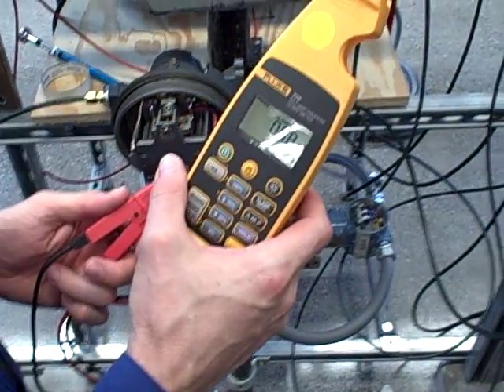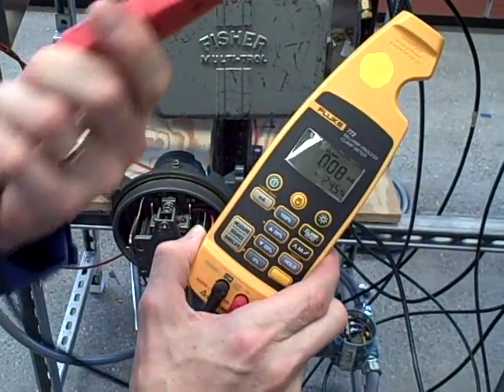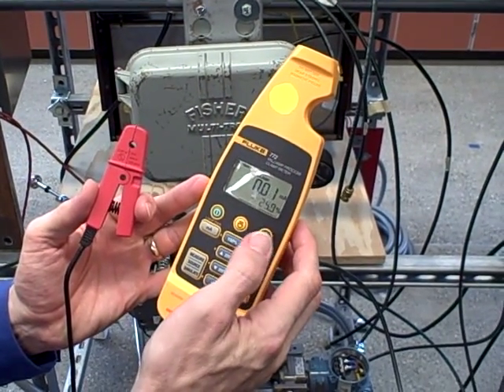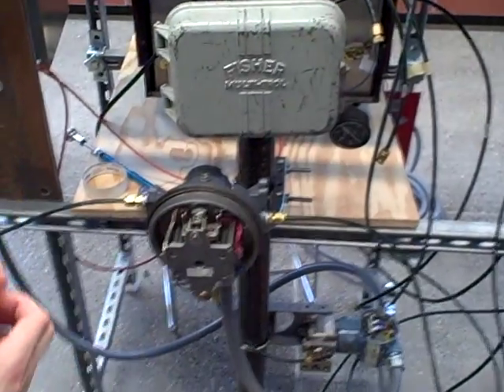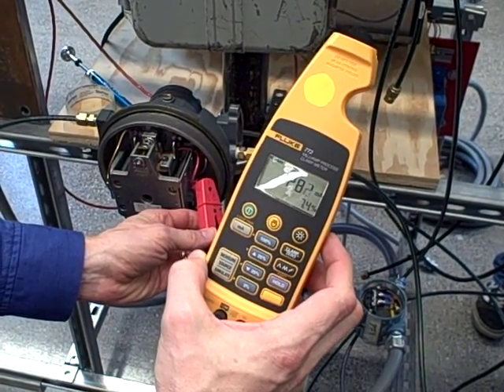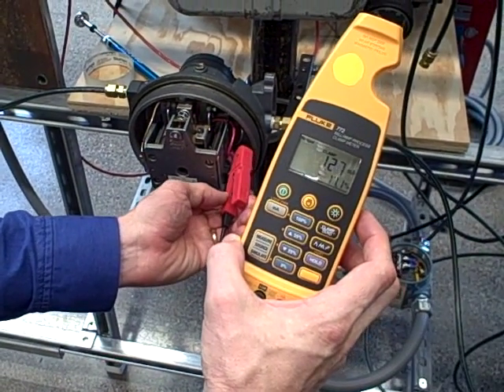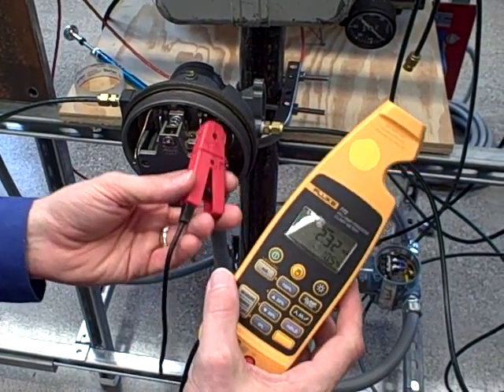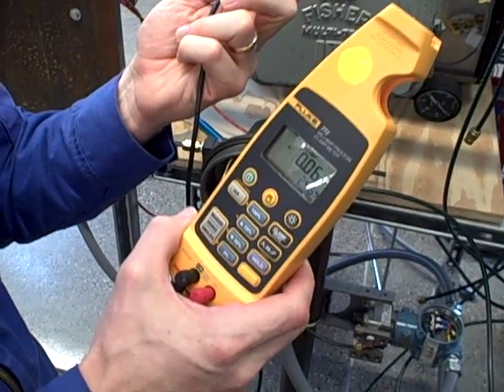Loop current measurement using Fluke 772 clamp-on milliammeter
These are great test instruments -- but you have to be aware of what things can make them read incorrectly!!